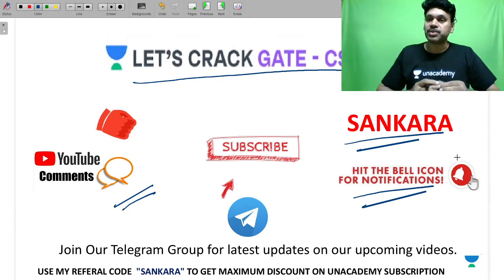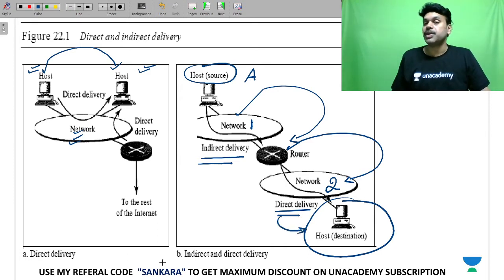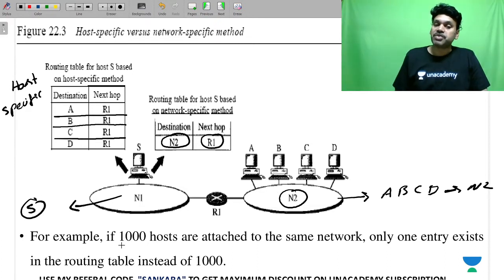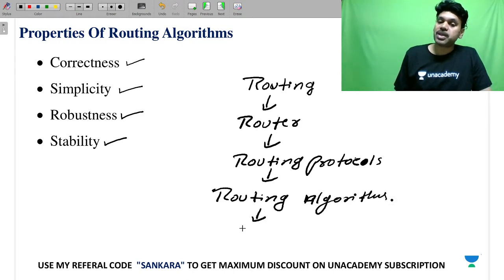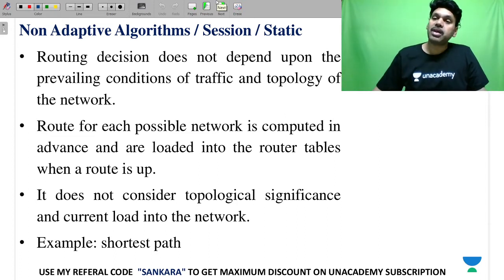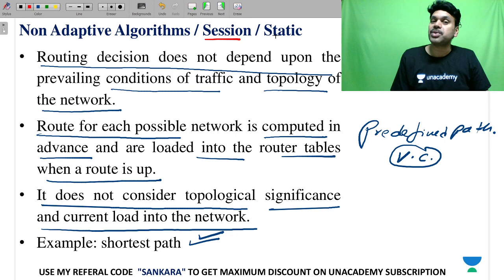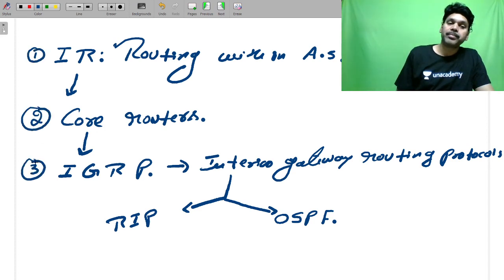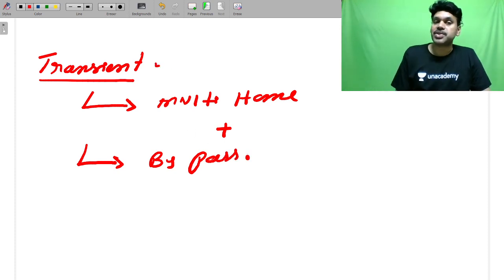L35 | Routing & Types of Routing | Computer Network | GATE/ESE 2021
Routing & Types of Routing in Computer Network a brand new series is being explained in this video. Watch this video till the end to know the value of these exams and tips to crack the GATE and ESE exam. Also, S. Srinivasarao shares his own experience to do the preparation of the GATE exam.

Unacademy Subscription Benefits:
1. Learn from your favourite teacher
2. Dedicated DOUBT sessions
3. One Subscription, Unlimited Access
4. Real time interaction with Teachers
5. You can ask doubts in a live class
6. Limited students
7. Download the videos & watch offline